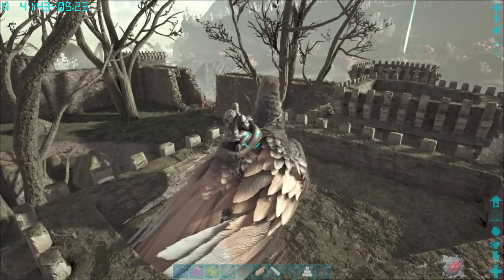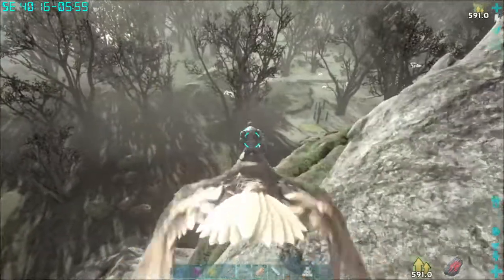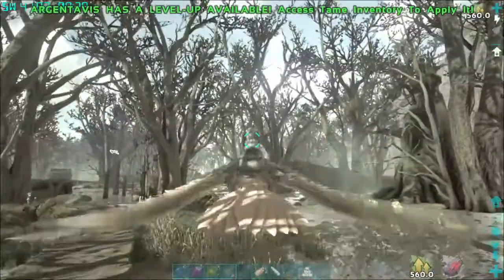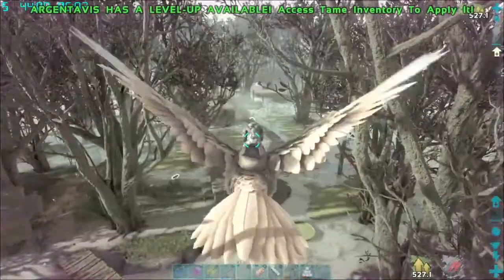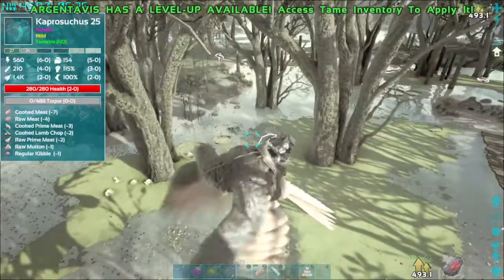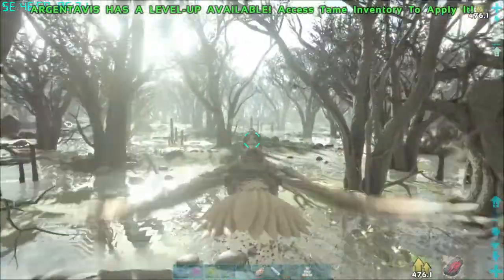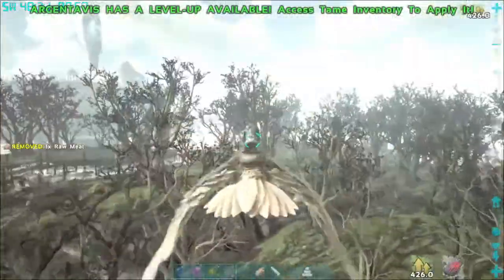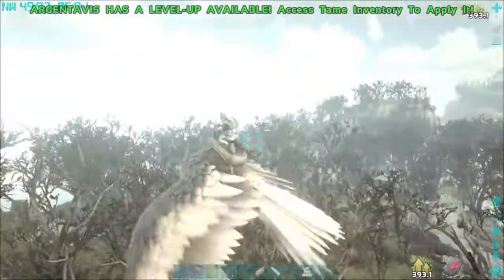Ark Fjordur Easy Org Poly an spoiled meat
Best place to find it